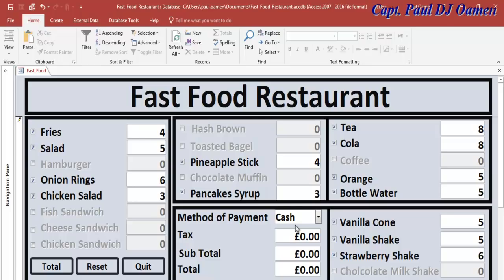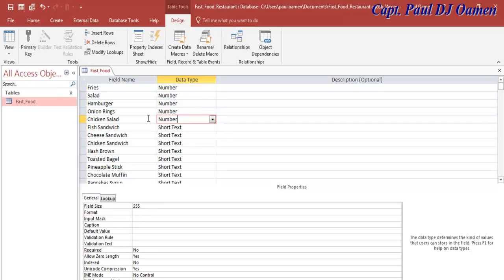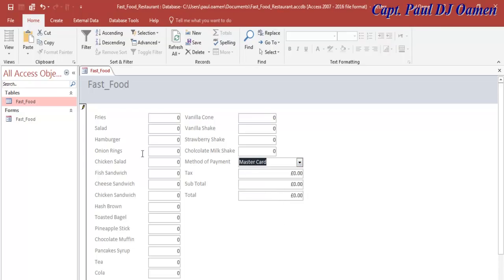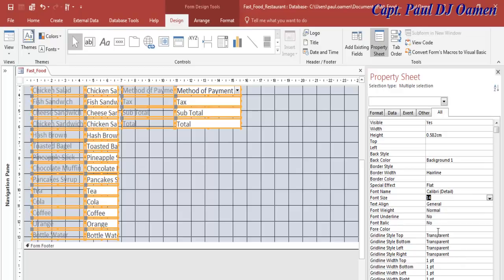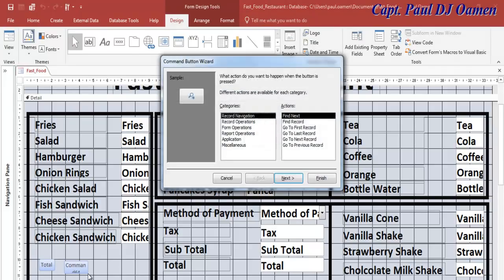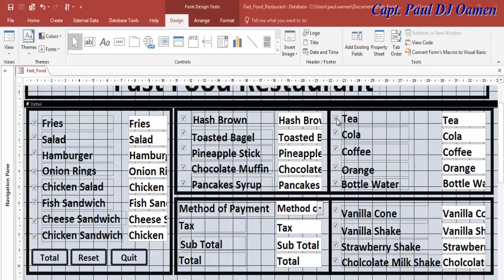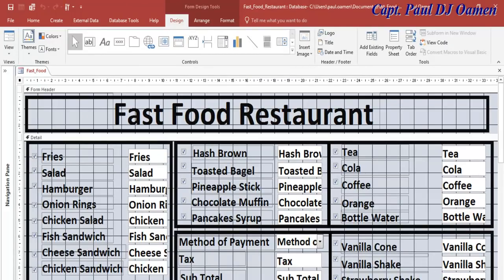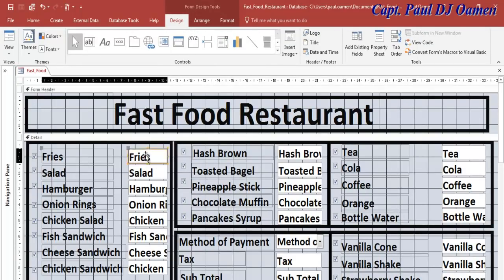How to Create Fast Food Restaurant System in Microsoft Access - Part 1 of 3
How to Create Fast Food Restaurant System in Microsoft Access using macro and VBA. Components used include Tabel, Form, Textbox, Label, Checkbox, and Button.